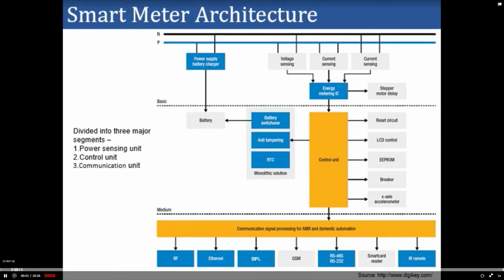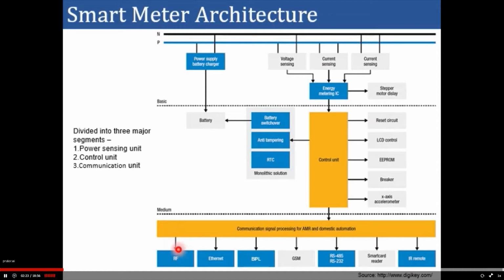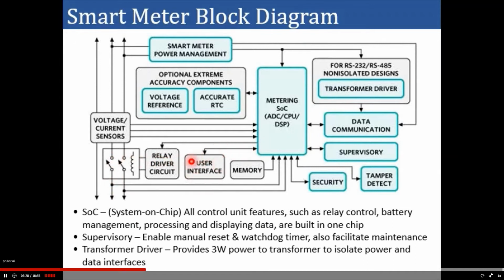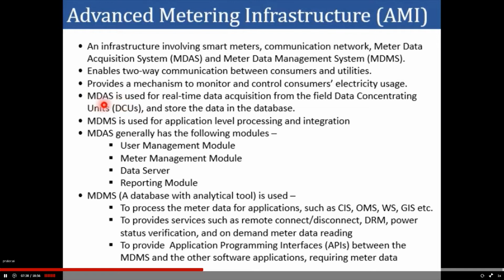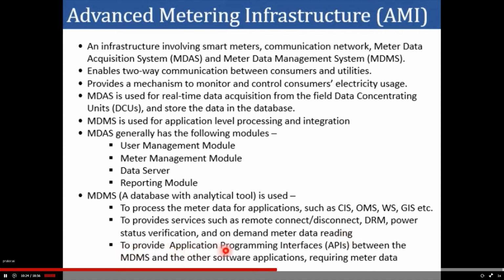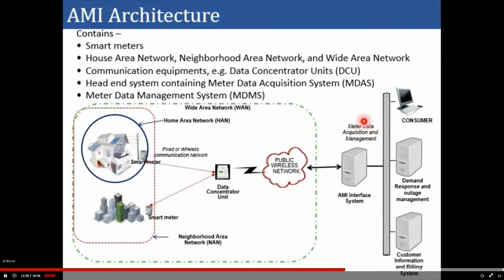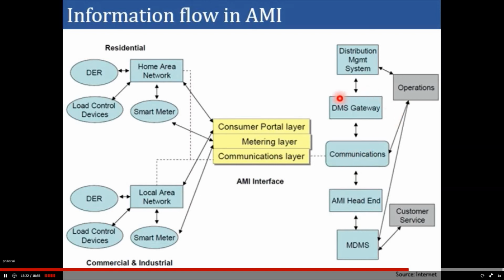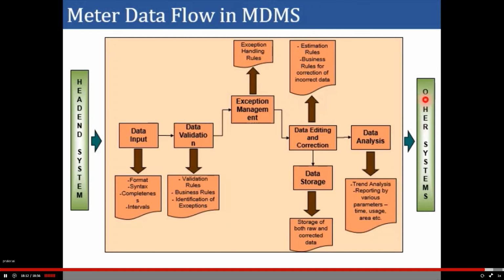Advanced Metering Infrastructure